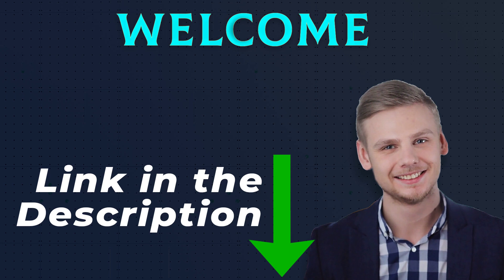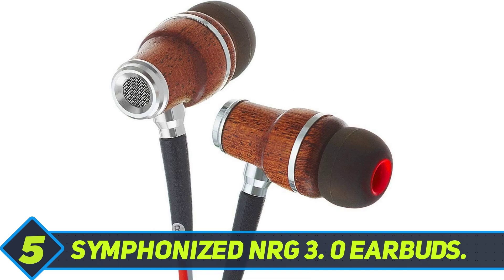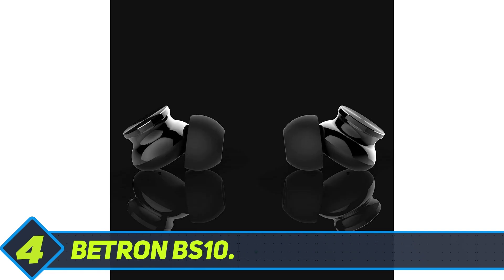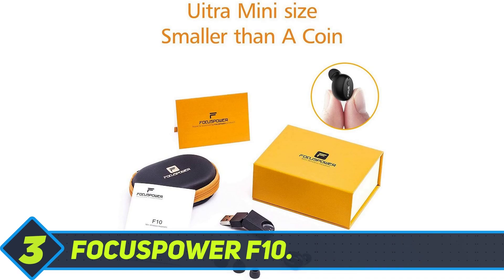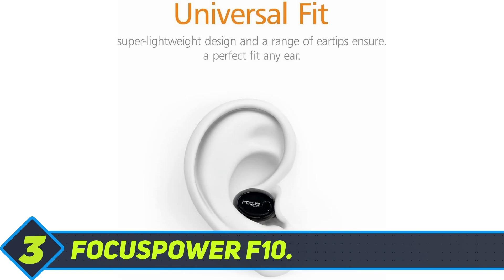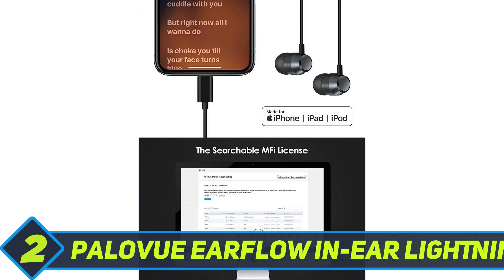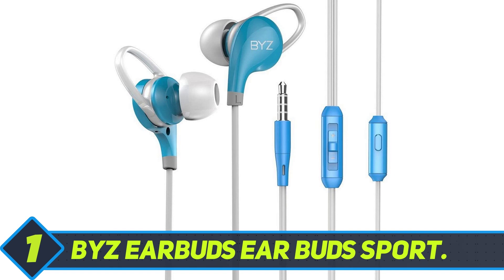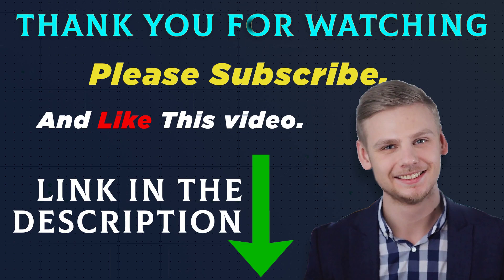Top 5 Best Cheap Earbuds 2022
The 5 Best Cheap Earbuds 2022! Here Is The Product Links,
1. BYZ Earbuds Ear Buds Sport 👉
2. PALOVUE Earflow in-Ear Lightning Headphones 👉
3.  Betron BS10 👉
4.  FOCUSPOWER F10 👉
5. Symphonized NRG 3.0 Earbuds 👉
►Canada Links◄
1. BYZ Earbuds Ear Buds Sport 👉
2. PALOVUE Earflow in-Ear Lightning Headphones 👉
3.  Betron BS10 👉
4.  FOCUSPOWER F10 👉
5. Symphonized NRG 3.0 Earbuds 👉
►UK Links◄
1. BYZ Earbuds Ear Buds Sport 👉
2. PALOVUE Earflow in-Ear Lightning Headphones 👉
3.  Betron BS10 👉
4.  FOCUSPOWER F10 👉
5. Symphonized NRG 3.0 Earbuds 👉

This Is Our Top 5 Best Cheap Earbuds. Hope you guys enjoyed this video.